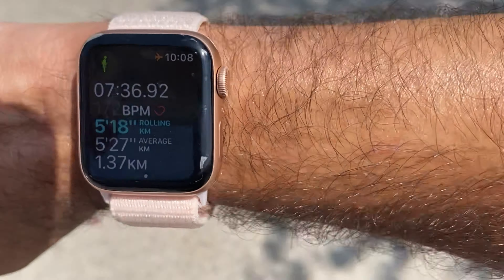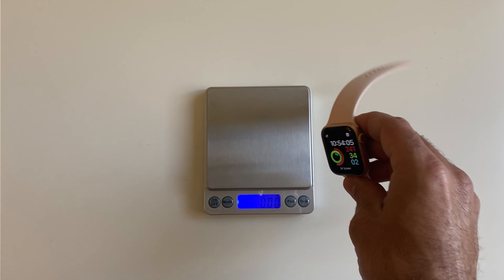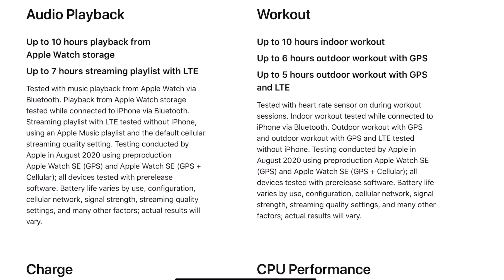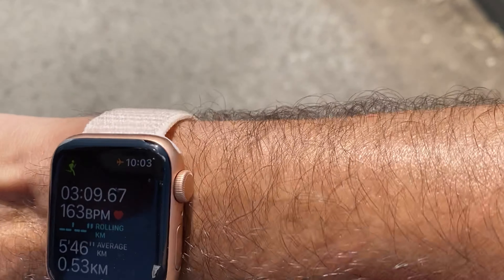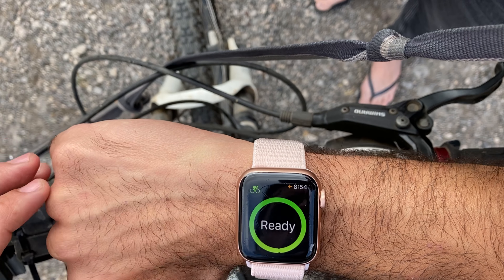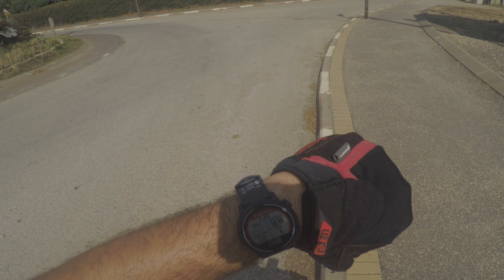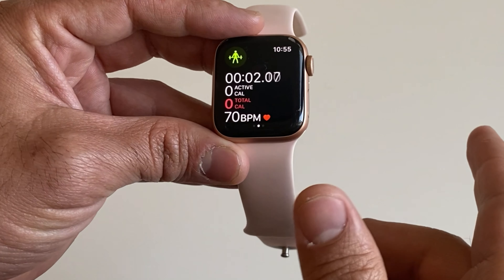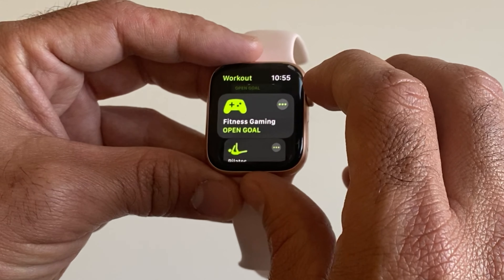Apple Watch SE fitness features // Apple Watch SE In Depth Fitness Review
Apple watch SE
Apple watch strap
Apple watch charger

In this video I review the Apple Watch SE fitness and sport features.
Is the Apple Watch SE worth it as your main fitness tracker?
I won’t go over all the tips and tricks, there are plenty of videos about that
You’ll see the  40mm vs. 44mm difference, the actual battery life in sport activities, all the aspects of fitness tracking and how waterproof is it for swimming

I’ve tested the running accuracy of it in my running review. Also we’ll discuss whether can you run without your phone.
If you would like to see a video about running apps I would like to hear from you in the comment section!
I’ve also tested the Apple Watch SE in cycling tracking with my bike
I did a swimming test and compared the results to my Coros Pace 2